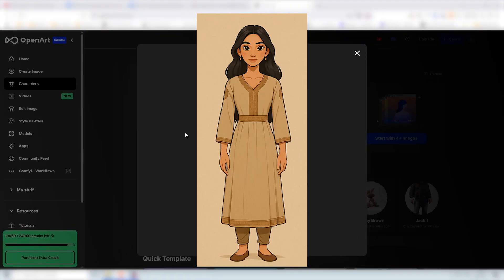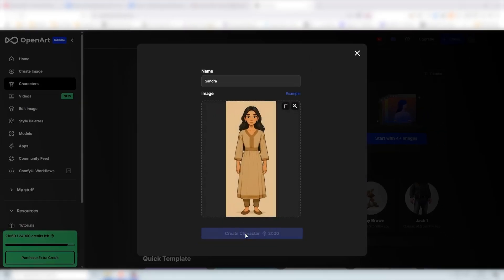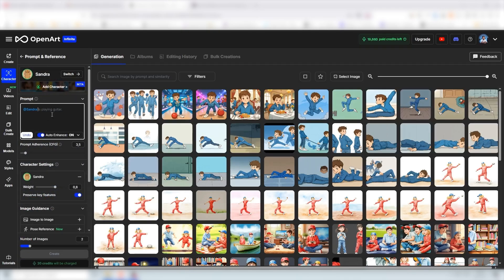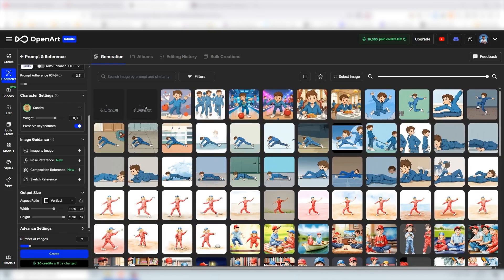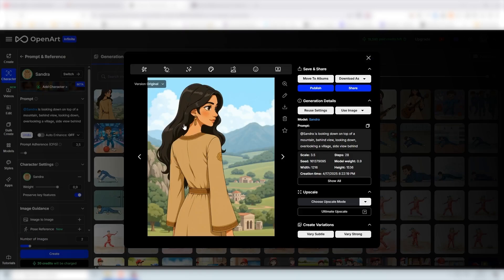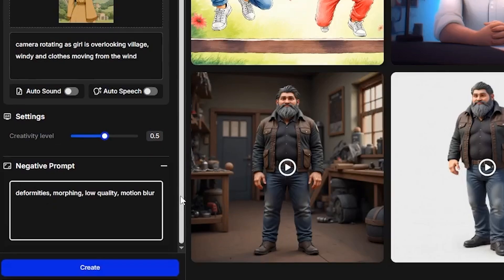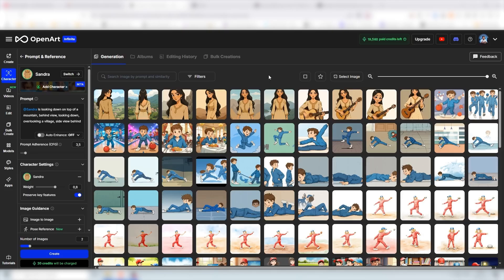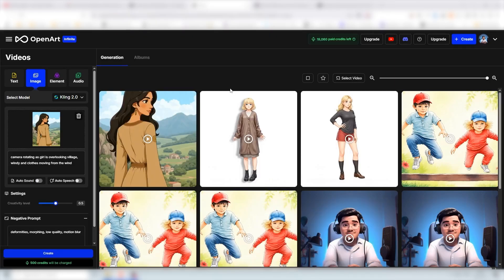Create CONSISTENT Character Videos from ONE Image | Pose + Kling 2.0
Start from one image, train a character model and create consistent images and videos including you characters. Kling 2.0 takes image to video AI to another level. With the help of tools and unique features we can bring our stories to life in one place and save both time and money!

Chapter:
0:00 - Intro
0:19 - One Image of our Character (Front view)
1:04 - Training a Character Model from One Image
1:25 - Character Image Creation Overview - 3 Methods
2:16 - Creating Image: Overview of the AI Settings - Beginners Guide
3:41 - Female Character Playing Guitar - Test 1
4:16 - Female Character Overlooking Village (Behind View) - Test 2
4:55 - Turn Images into Videos (Kling 2.0) - Best Results!
6:11 - Multiple Characters Consistent Images (Examples)
7:08 - Video of Female Overlooking Village (Camera Rotating)